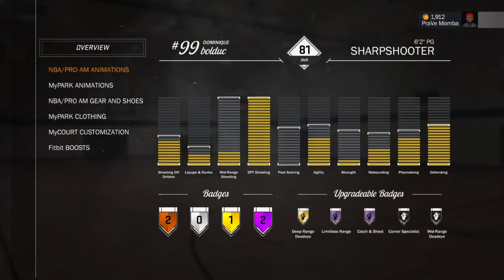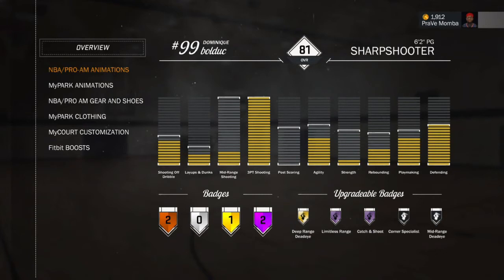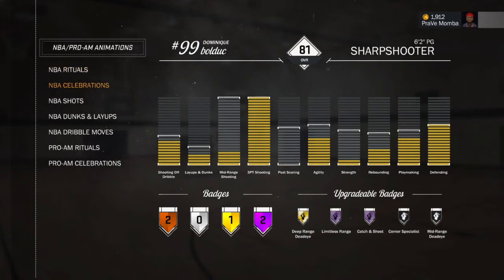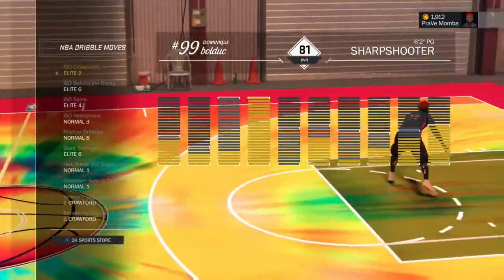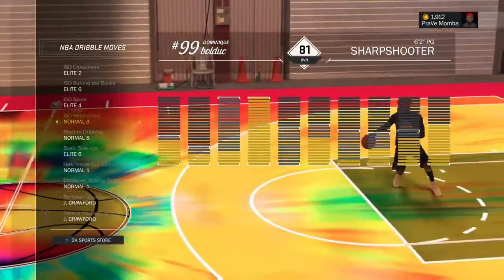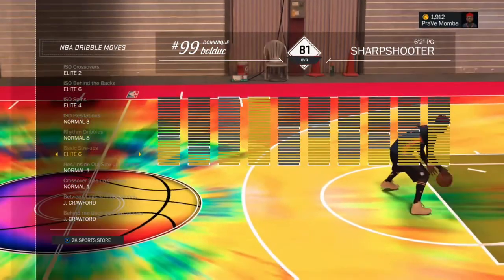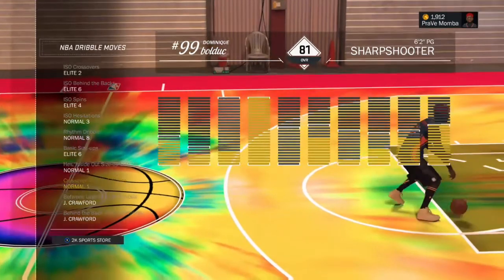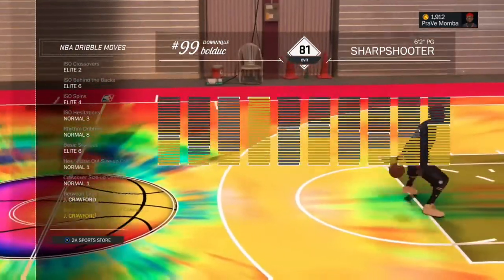NBA 2K17 How to get elite dribble moves on sharpshooters